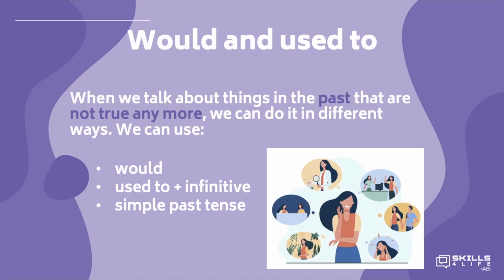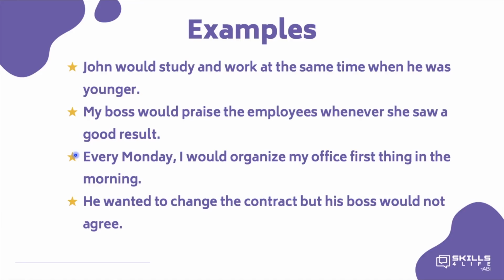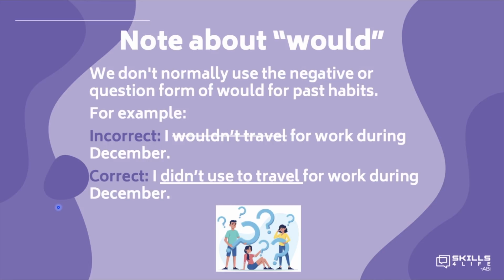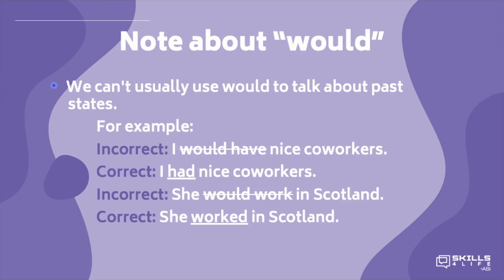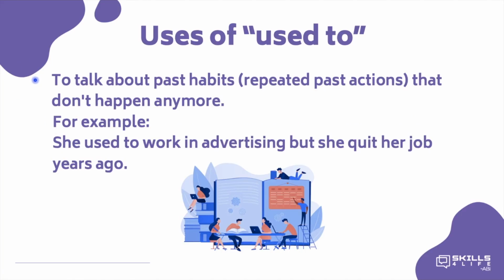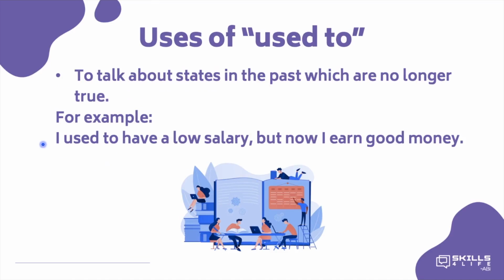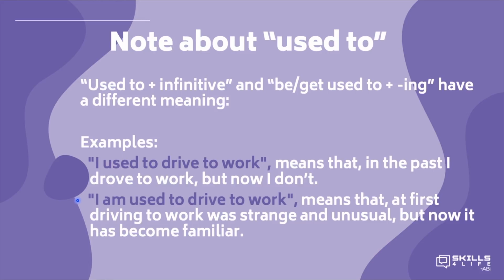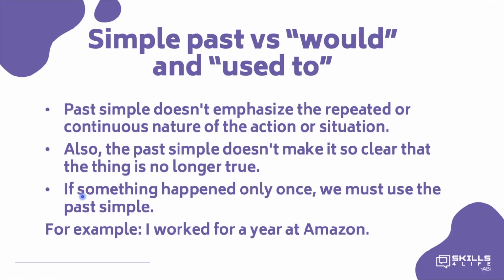25 Would and used to